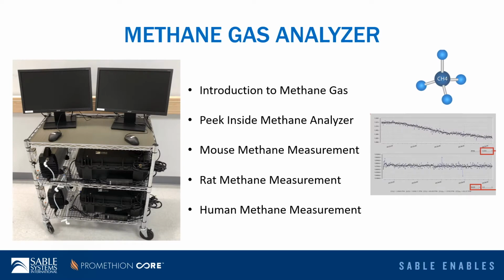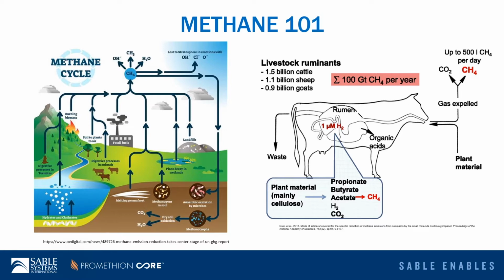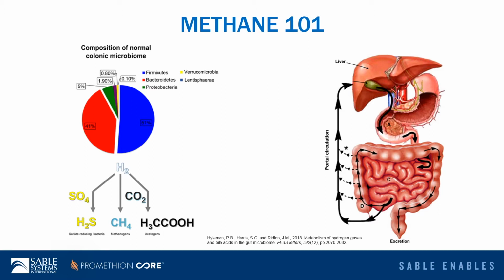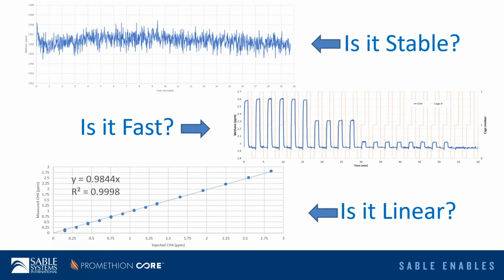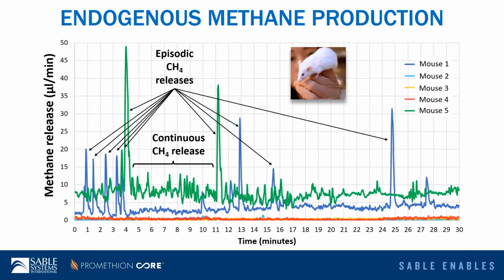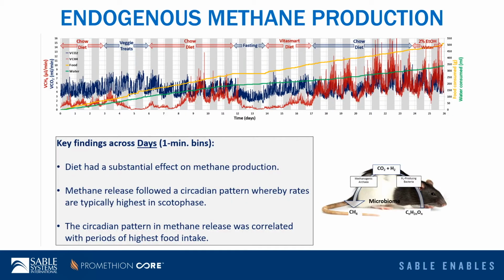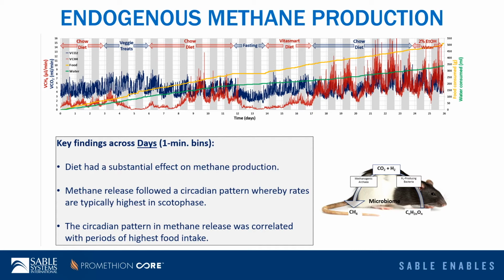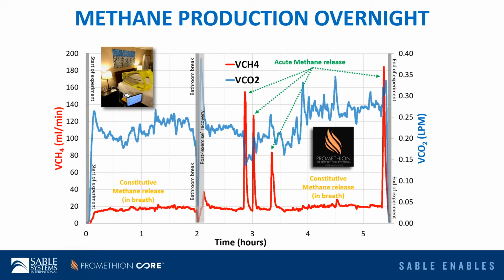High Precision Methane Measurement 정밀도가 높은 메탄 측정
세이블만이 최고 해상도, 정확도, 정밀도로 동물의 신진대사와 행동의 가장 작은 변화를 측정할 수 있는 시스템과 전문가 지원을 제공합니다.